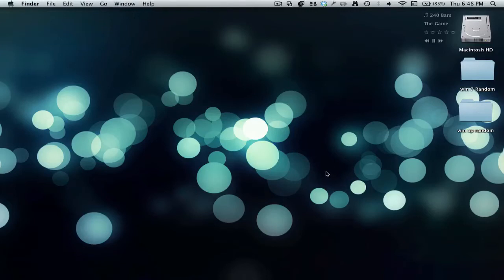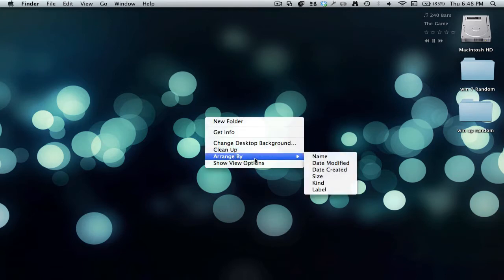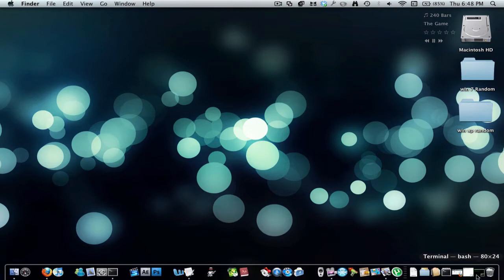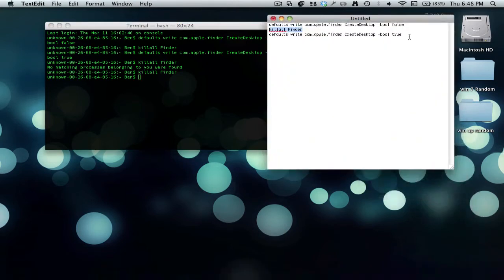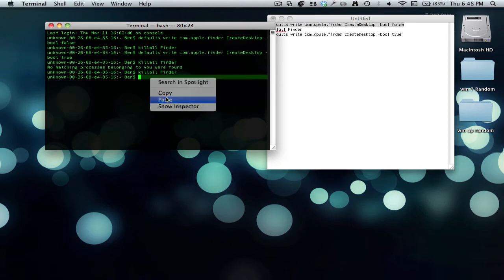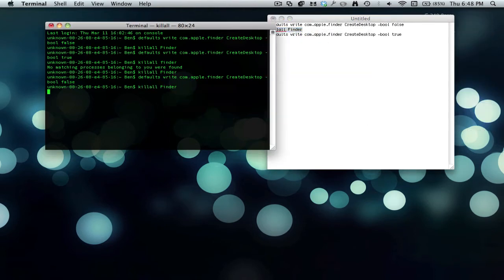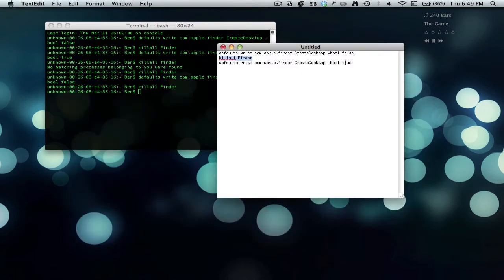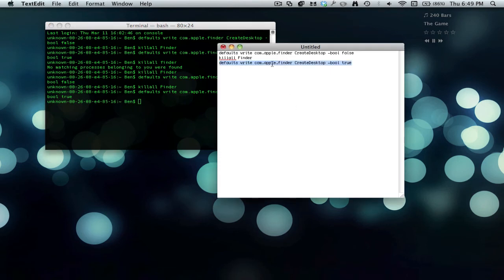How To Hide Desktop Icons On Mac OS X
Just A quick video on how to hide desktop icons in mac

Commands

Hide Icons: defaults write com.apple.finder CreateDesktop -bool false
Kill Finder: killall Finder
Show Icons: defaults write com.apple.finder CreateDesktop -bool true